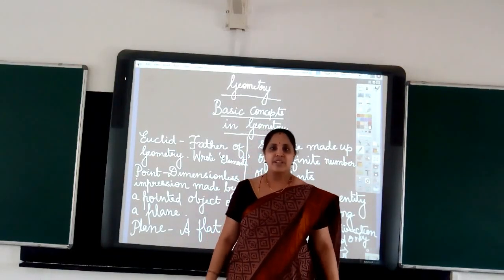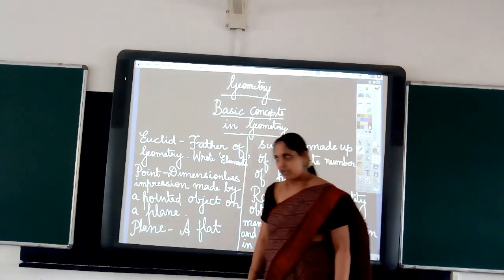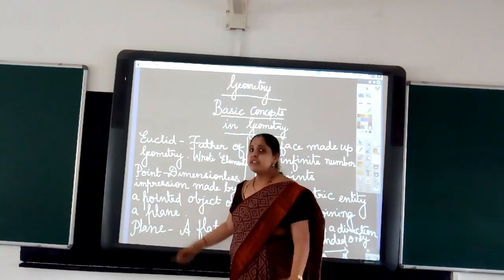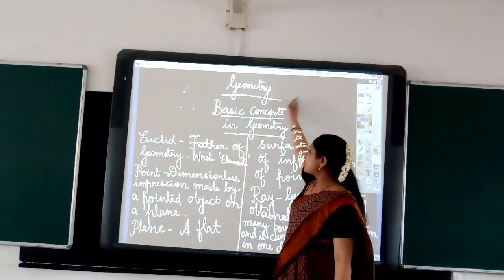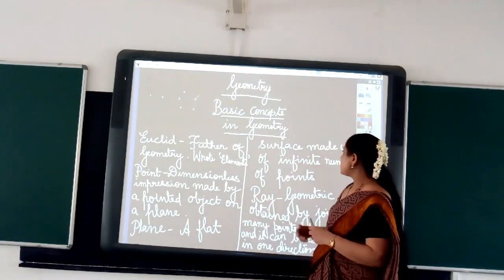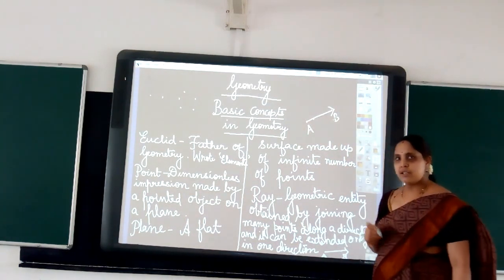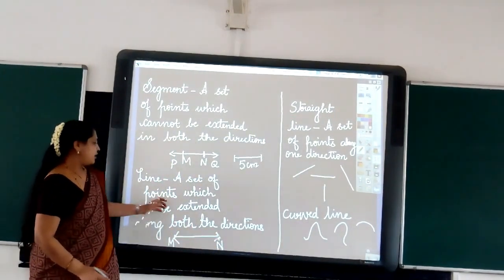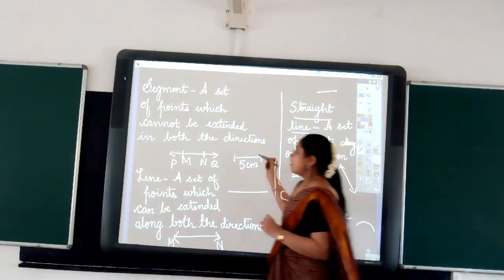Basic Concepts of Geometry